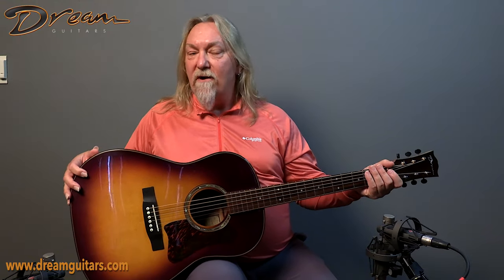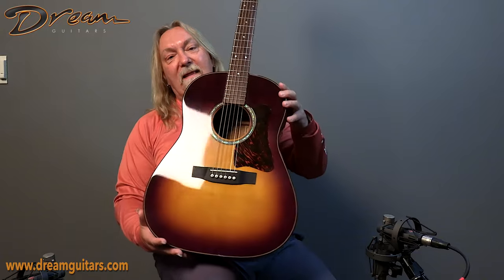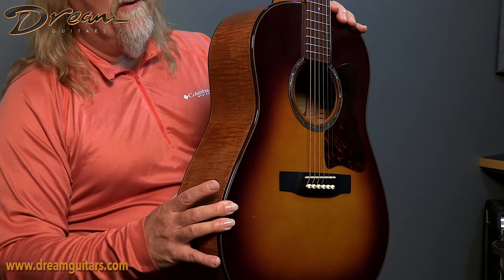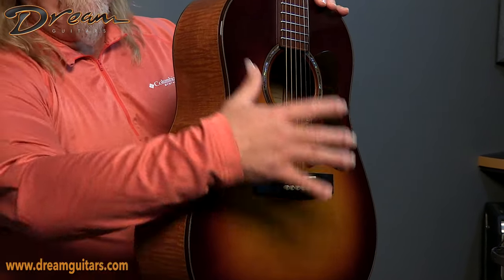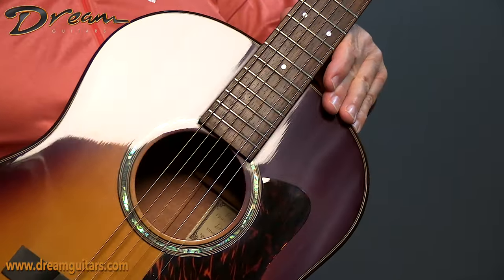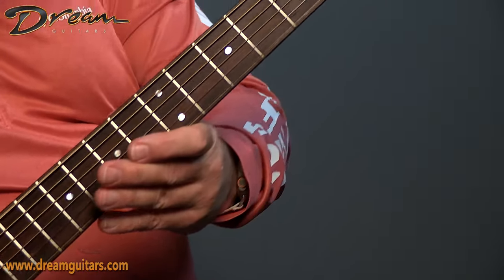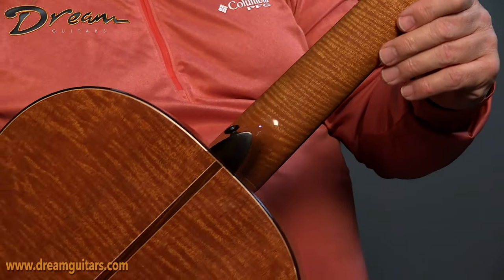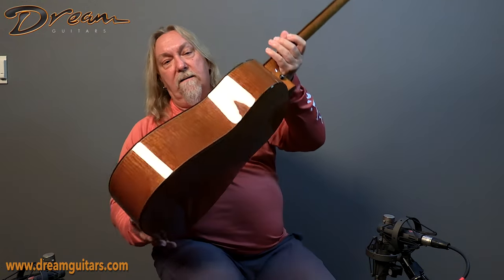Brand New Musser SJ, Flamed Mahogany & Adirondack Spruce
Paul: So, this is how I build my personal collection. I'm a singer-songwriter, and I want everything that hangs on my wall to give me a different sort of inspiration and to have different sort of songs inside of it. Over the years I've had a number of different Mahogany Dreadnoughts because I love that old Gibson sound but none of them stuck, primarily because of the vintage playability issues. I decided to have a brand new one built for myself and I chose our good friend Don Musser to build it for me. With his decades of experience I knew Don would understand exactly what I was after and he nailed it. He selected beautiful lightweight and highly figured Mahogany for the body and the neck, a superb Adirondack top and then gave it a stunning sunburst and built songs right into it. I've already written a new tune that I love and the guitar is the reason why. Thank you Don!

Logan: It's so cool to see a custom client commission come to fruition! Even more so when the client in this case happens to be Paul himself. Don voiced this one to be extra sensitive, and I daresay he nailed it. Of course I'm a sucker for a slope shoulder with Mahogany and Adirondack Spruce anyway, but this guitar is just downright fun.

Chapters:
0:00 Musser SJ Demo with Will Saylor
1:35 Guitar Details with Paul Heumiller
5:16 Outro with Paul Heumiller